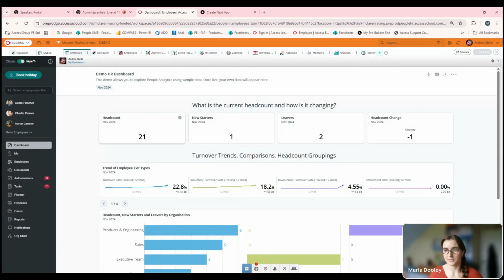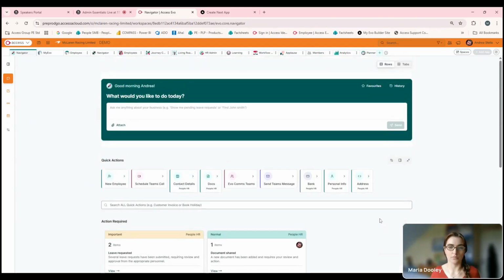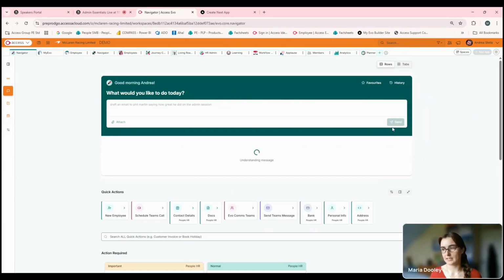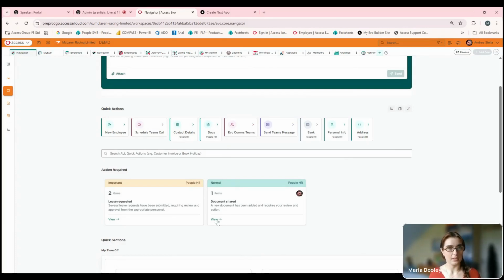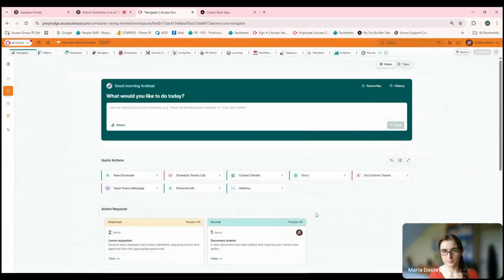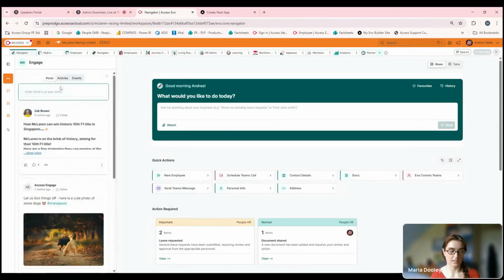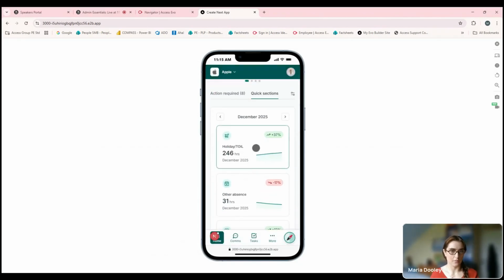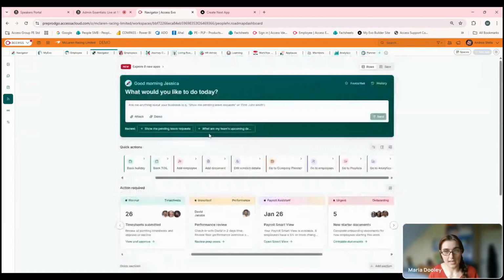Admin Drop In Session: February 25th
Say hello to a whole new PeopleHR Evo.

We're rolling out powerful new functionality designed to make PeopleHR Evo faster, smarter, and more intuitive, and we want you to be the first to see it.
Each month, we’re hosting live, bite-sized sessions, just for HR admins.
Come along and be the first in the know of what's coming in your PeopleHR Evo platform.

Short, sharp, sweet and packed with practical demos, tips, and time for questions.

What to expect:
Live demos of brand-new features
Practical tips to save time and clicks
Direct Q&A with our product team
A front-row seat to what’s new and upcoming in PeopleHR Evo

These product changes are built on your feedback with you and your teams in mind, and we can’t wait to share them with you.

We're rolling out monthly product updates, and we want the admin community to be the first to see what we've built.

Don’t miss out, sign up for our monthly drop-in sessions. We'll remind you each month when it's about to start. You bring the coffee; we’ll bring you the future of HR.

Admins: Save your spot today and make the most of your PeopleHR Evo platform.